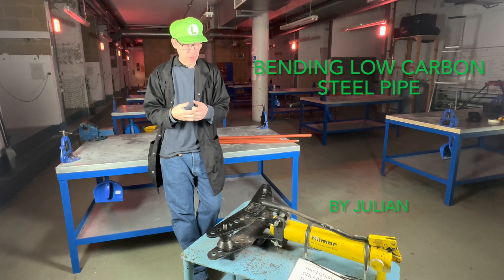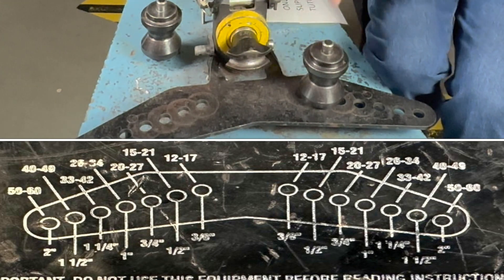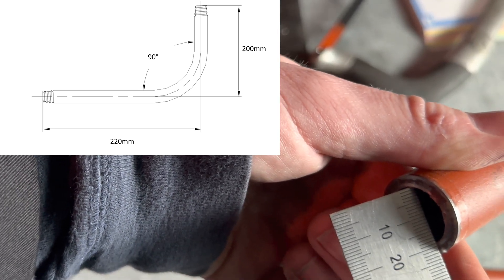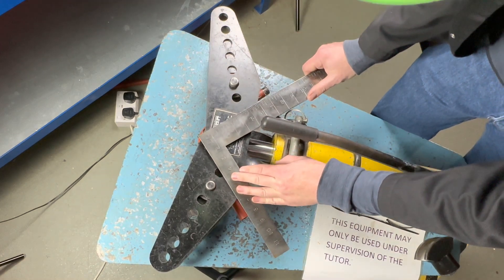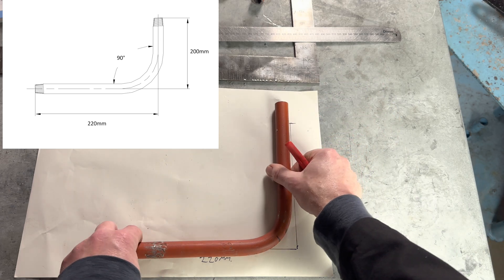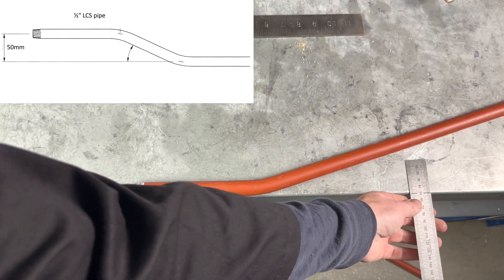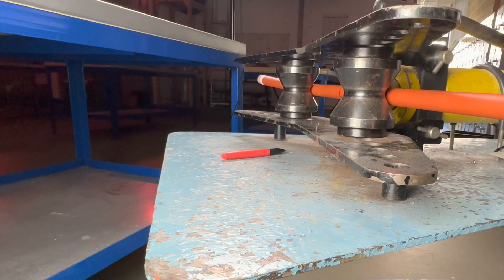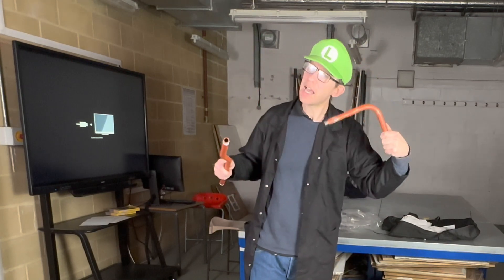Bending LCS (Low Carbon Steel ) pipe with worksheets at the end. (4K)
Bending LCS using a hydraulic bender.  Lesson covers bending an marking out offsets an 90 degree bends.

90 degree bends normally covered in the first year, offsets in the second year.

Worksheets at the end to take photos of.